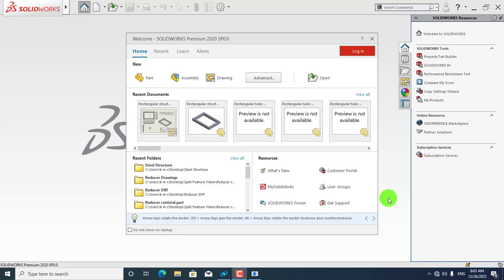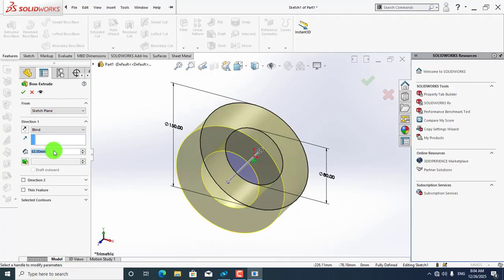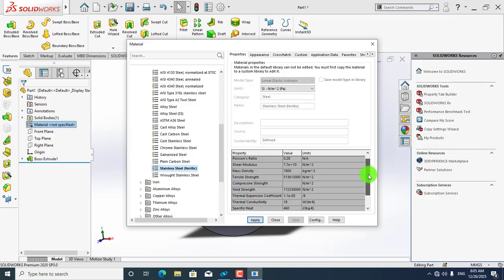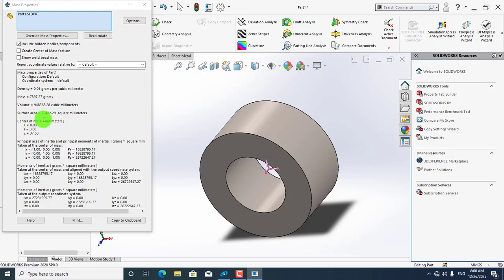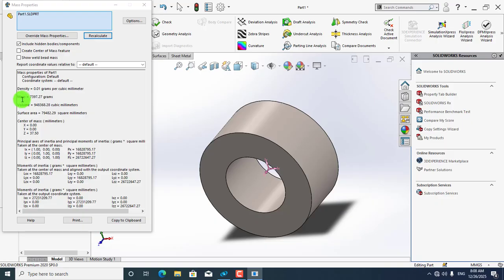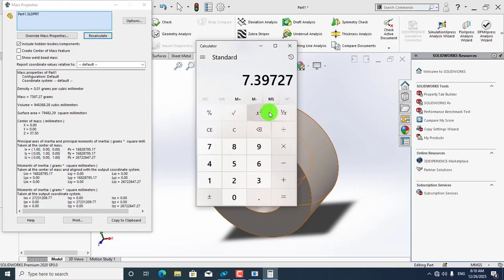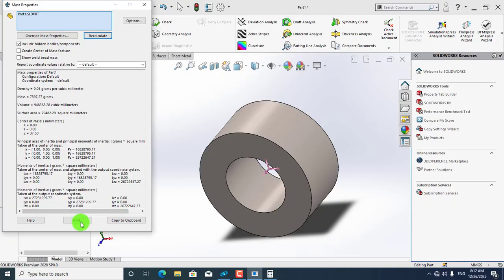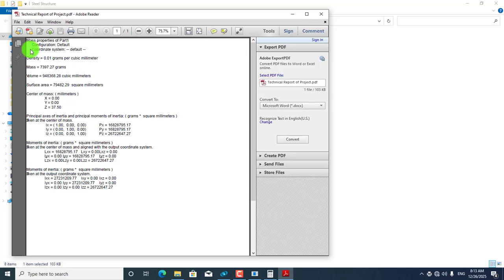How to Calculate Weight of Design in Solidworks | Solidworks Tips and Tricks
Want to know how to calculate the weight (mass) of your design in SolidWorks accurately? In this video, you’ll learn step-by-step methods to calculate weight, mass, and density of any part or assembly using SolidWorks.

This SolidWorks tutorial is perfect for beginners, students, mechanical engineers, and designers who want to improve their CAD skills and avoid mistakes in manufacturing and costing.

🔹 What you’ll learn in this video:
✅ How to assign material in SolidWorks
✅ How to calculate weight and mass of a part
✅ How to check mass properties correctly
✅ Common mistakes while calculating weight
✅ Pro SolidWorks tips & tricks for accurate results

Knowing the exact weight of your design is crucial for manufacturing, cost estimation, simulation, and real-world applications. This video explains everything in a simple and practical way.